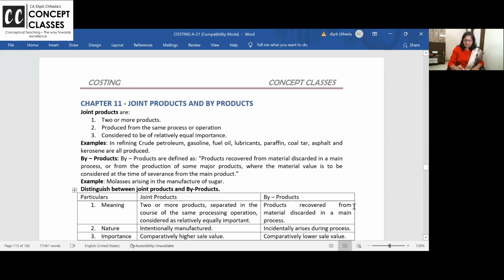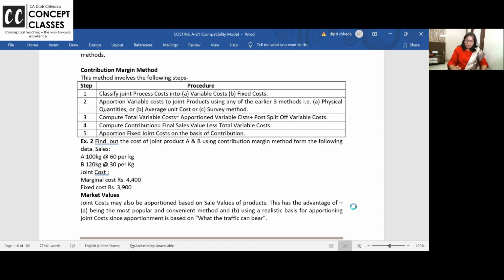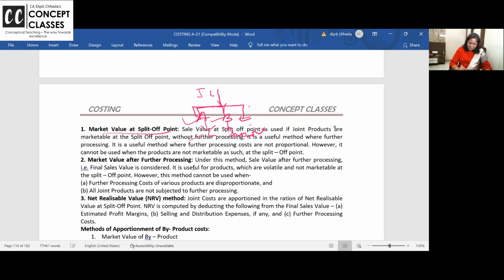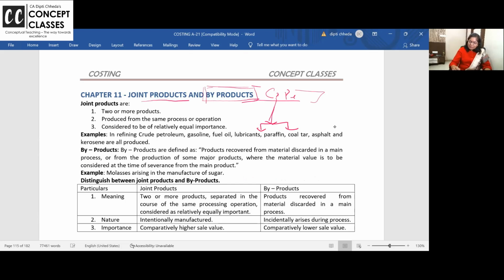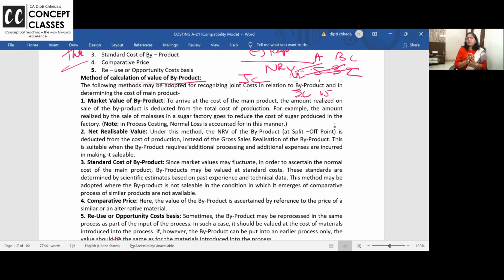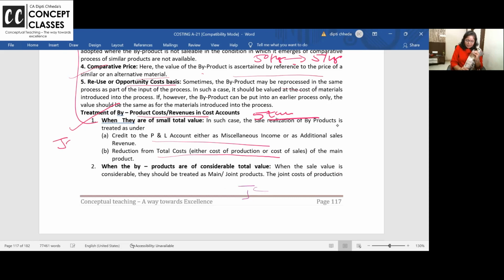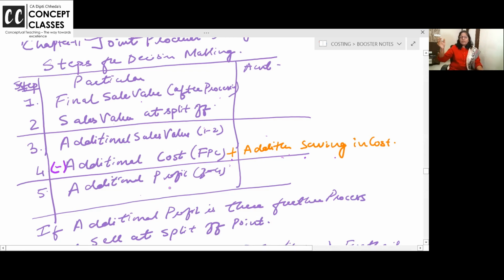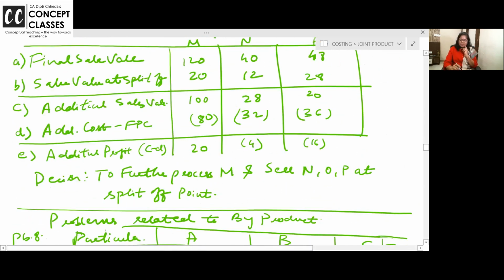JOINT PRODUCT BY PRODUCT REVISION LECTURE